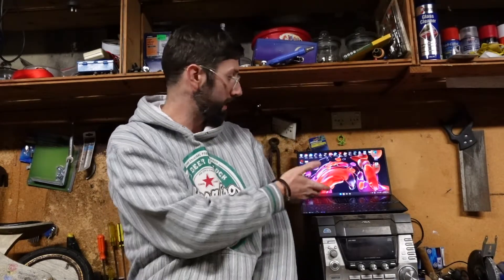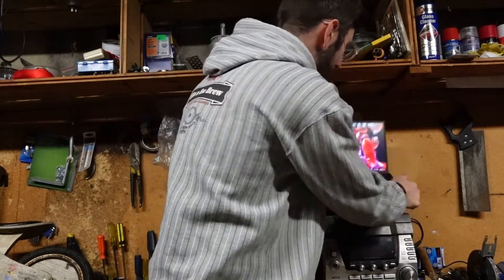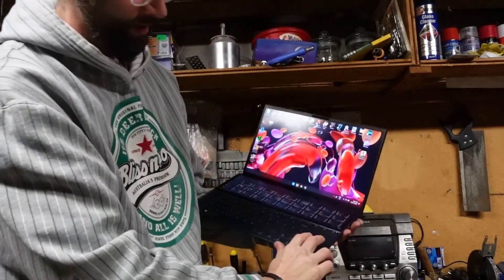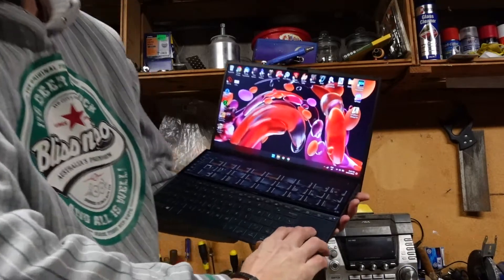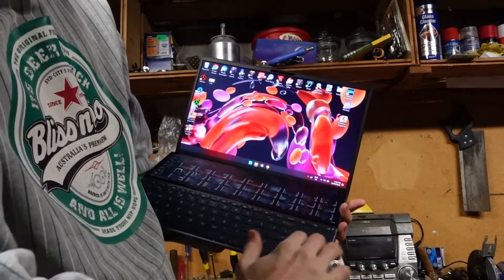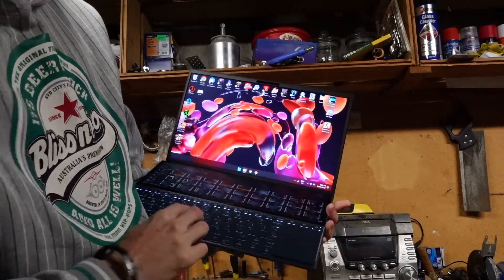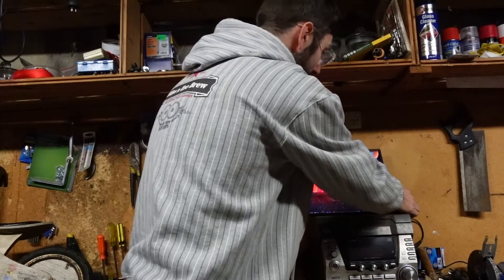Asus Zenbook Duo UX481F Review in 2022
In this video im reviewing a Zenbook Duo UX481F that i had recently purchased to repair, then ended up buying another to get even more parts

This is my thoughts on this model of laptop